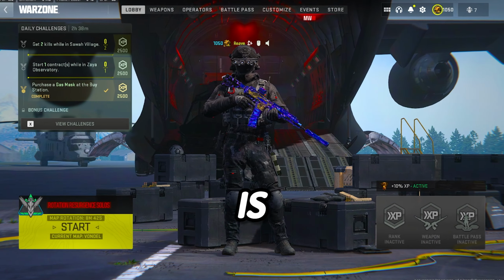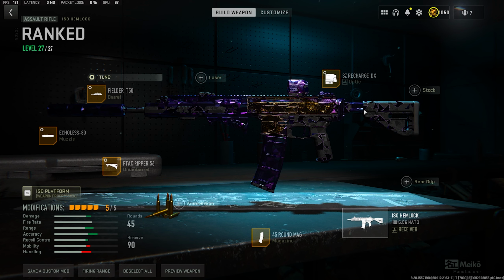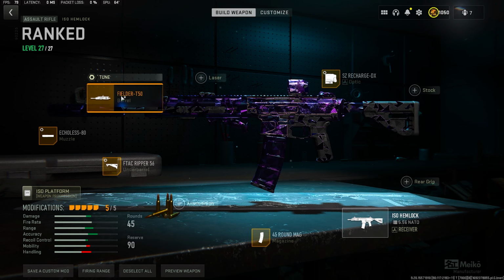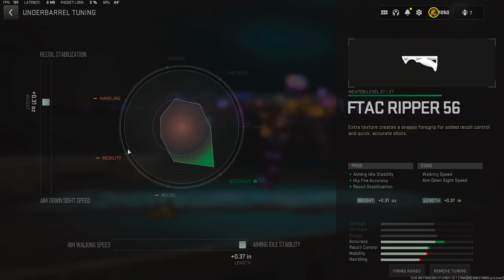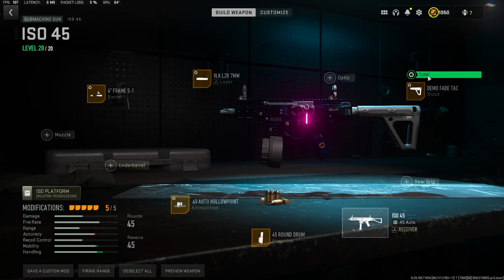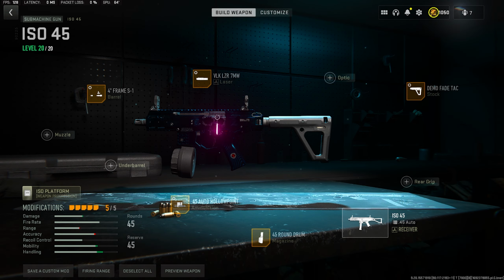ISO HEMLOCK + ISO 45 = META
The ISO Hemlock is the new BEST AR in Warzone 2.0.

Live Everyday!

►Hemlock Class Setup
Magazine - 45 Round Magazine
Barrel - Fielder-T50
Under Barrel - FTAC Ripper 56
Muzzle - Echoless-80
Optic - SZ Recharge-DX

►ISO 45 Class Setup
Barrel - 4" Frame S-1
Laser - VLK LZR 7MW
Magazine - 45 Round Drum
Stock - Demon Fade Tac
Ammunition - .45 Auto Hollowpoint

► Timestamps
INTRO: 0:00
GAMEPLAY: 0:45

the *BEST* ISO HEMLOCK Loadout (ISO Hemlock Class Setup / Tuning)